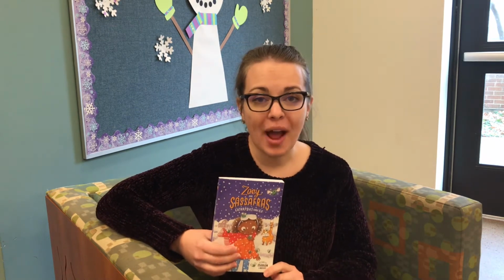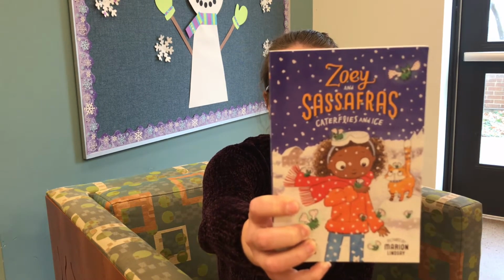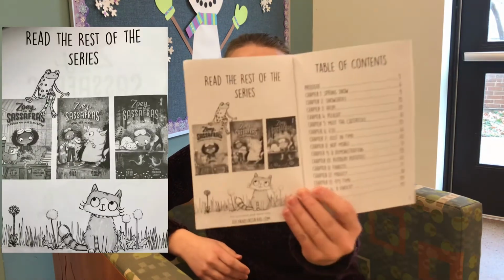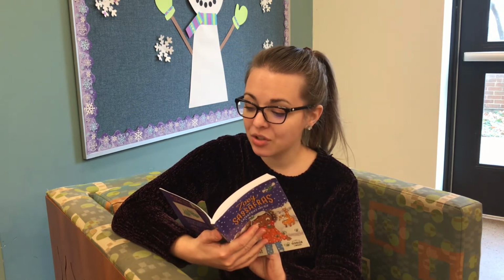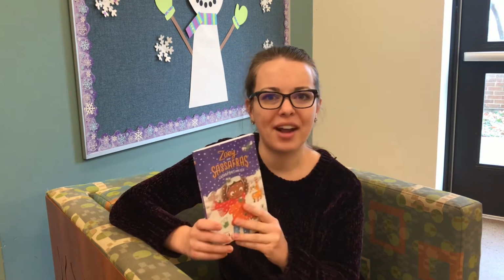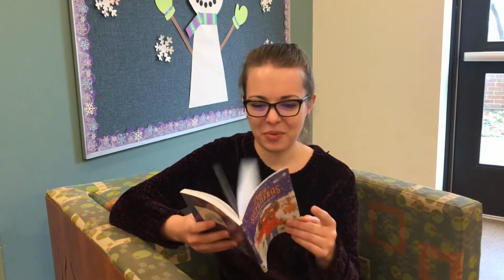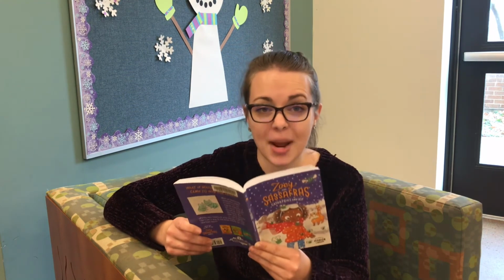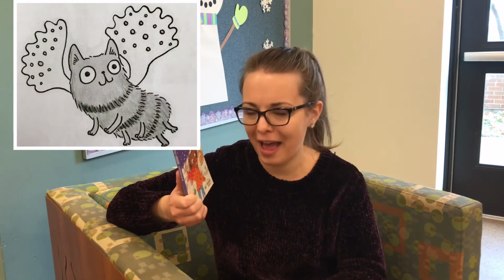Radical Readers: Zoey and Sassafras Caterflies and Ice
Welcome to Radical Readers Book Club where we read the first section of the book Zoey and Sassafras: Caterflies & Ice by Citro Asia.

If you enjoy reading the beginning you can read the whole story on the following platforms: